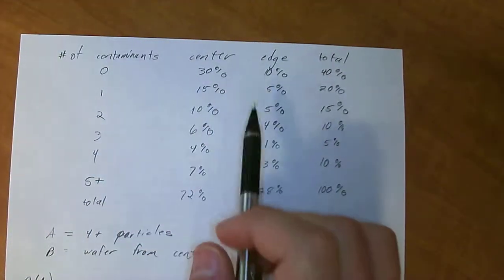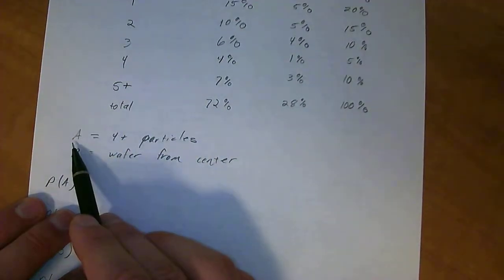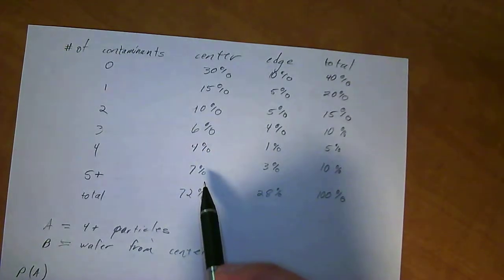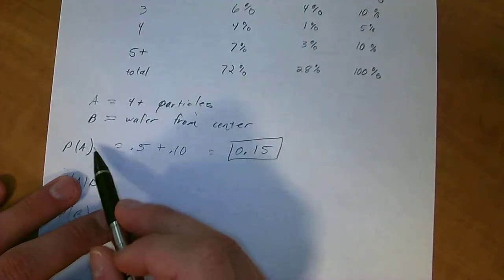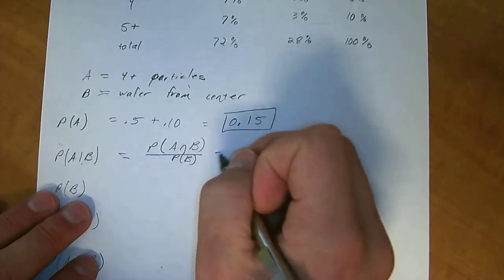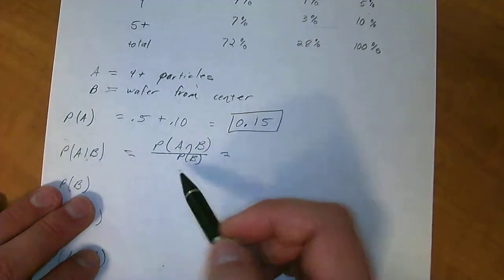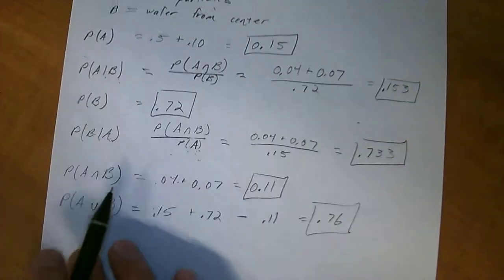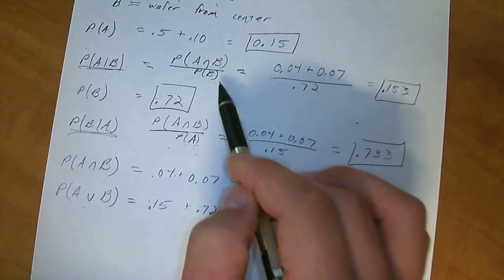Dependent Probability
Statistics